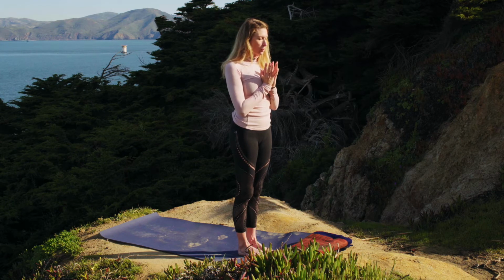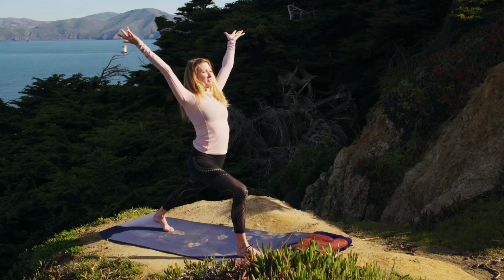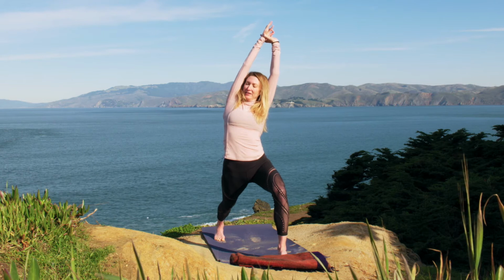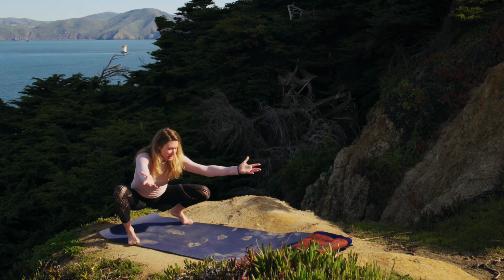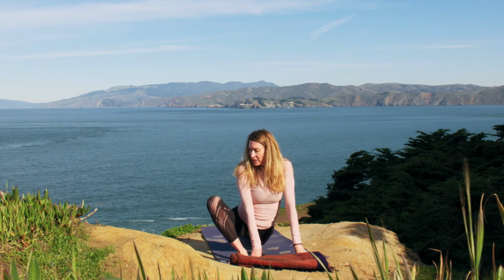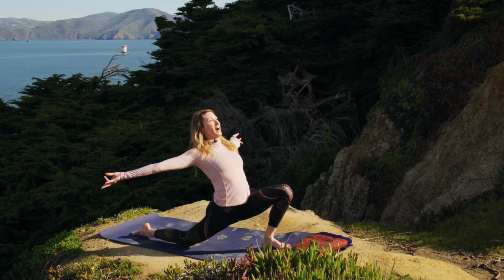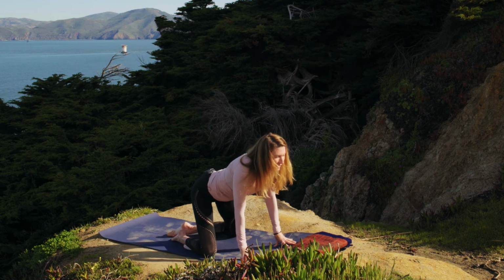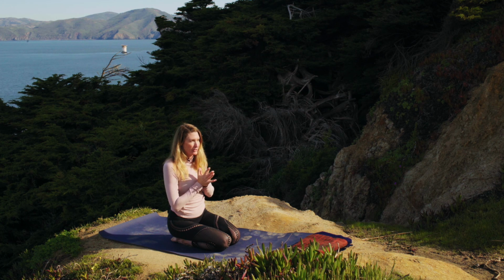Practice | Sustainability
This 15-minute practice explores sustainability in movement, body, and our connection with the earth.